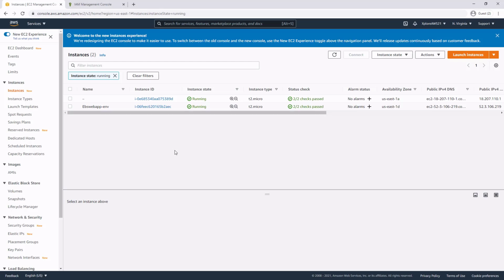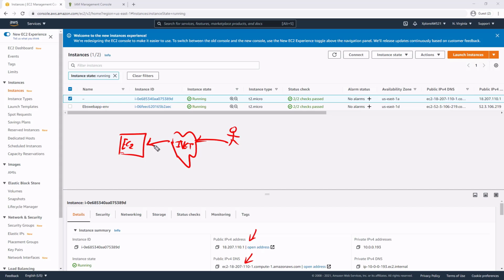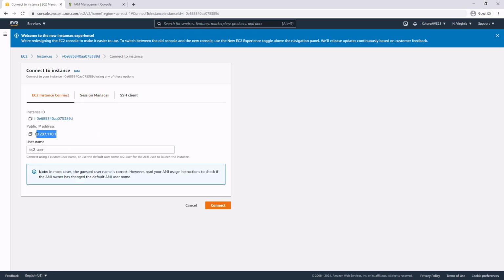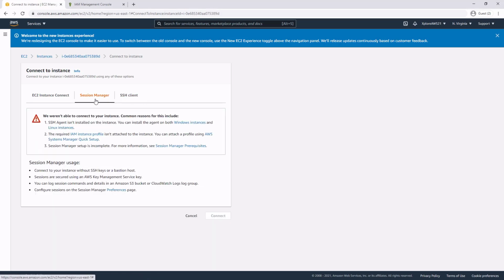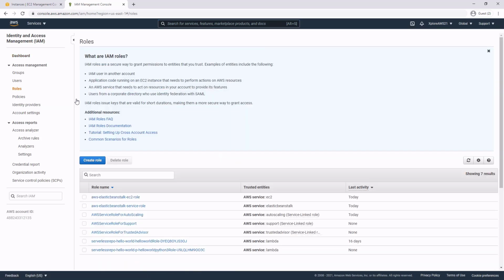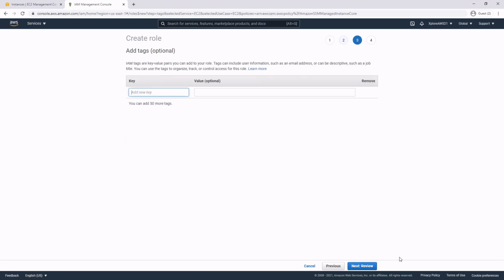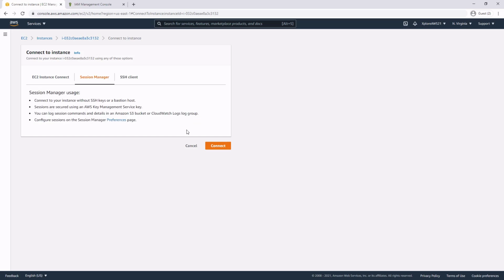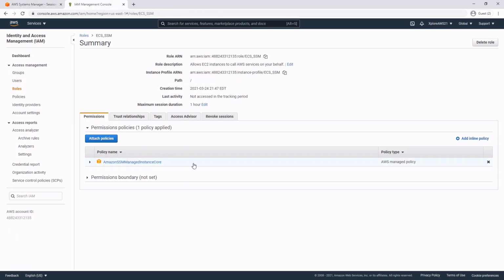FREE AWS Certified Cloud Practitioner - AWS Systems Manager